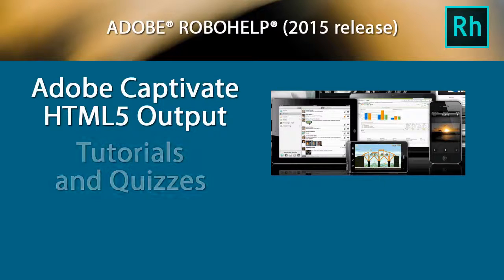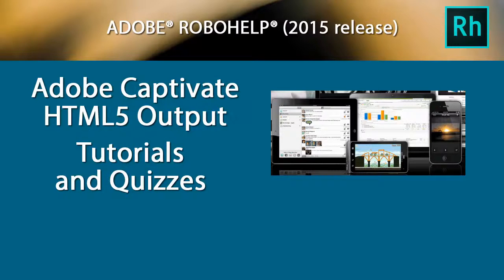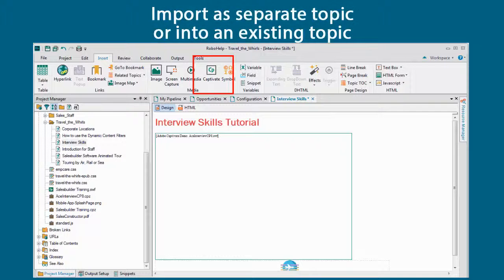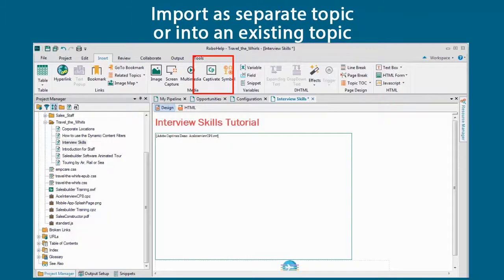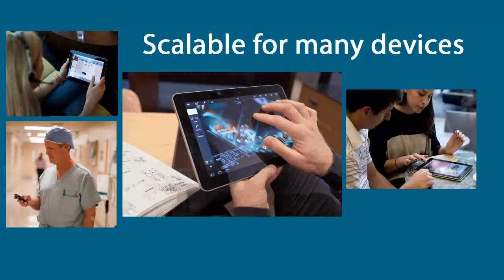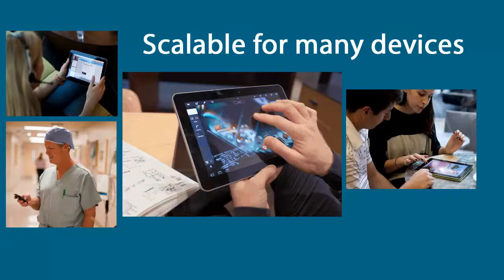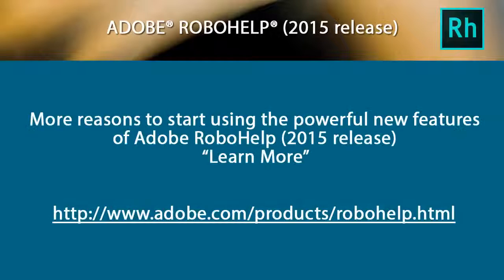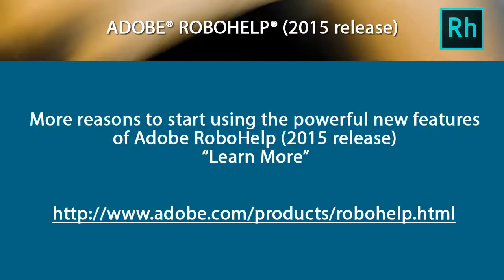RoboHelp 2015: Adobe Captivate eLearning animated tutorials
New with RoboHelp (2015 Release): Cutting edge Responsive HTML5 eLearning from Captivate lets your users view multimedia show-me demos, how-to tutorials and interactive quizzes. And, you can launch all of this from your Adobe RoboHelp projects.